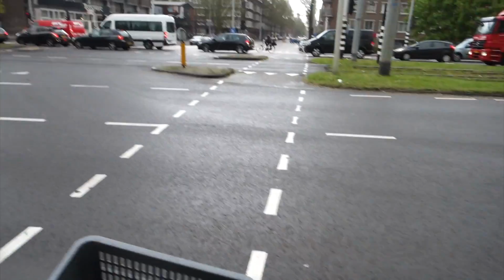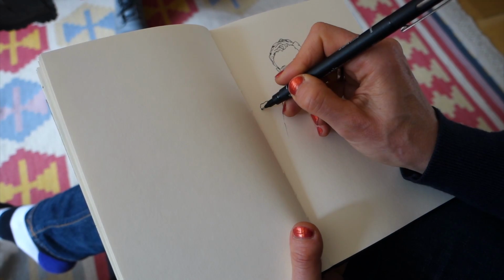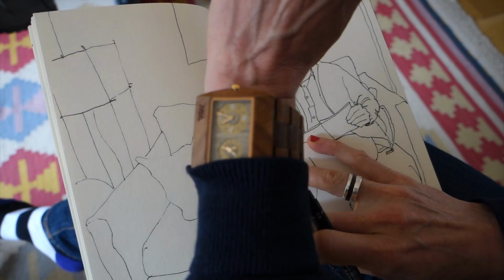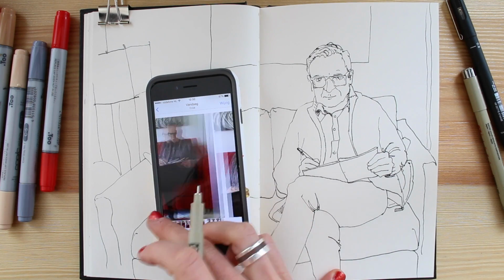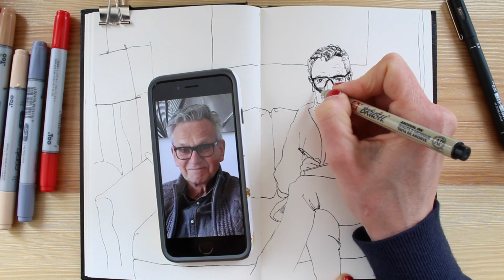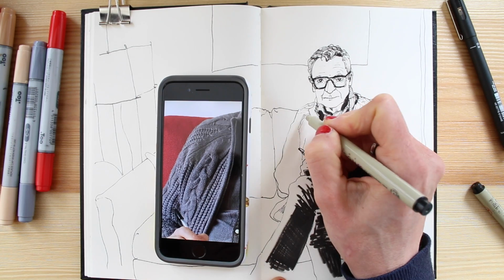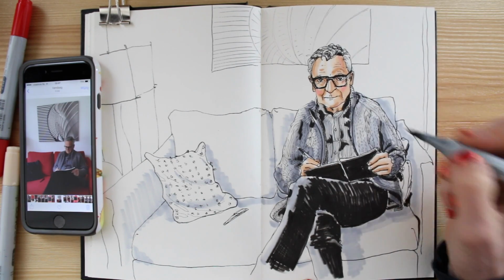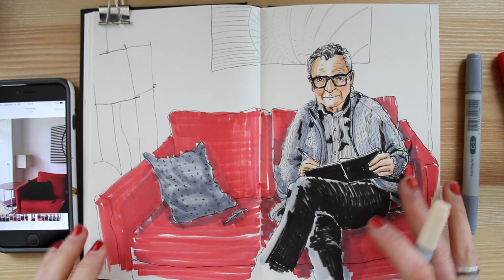Study Hall: A Portrait with Vin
How to make a portrait from life and then using photos for reference.
Each week, SketchbookSkool co-founders Danny Gregory and Koosje Koene alternate doing the homework assignment from our new kourse, "Polishing".
Sign up at Sketchbookskool.com